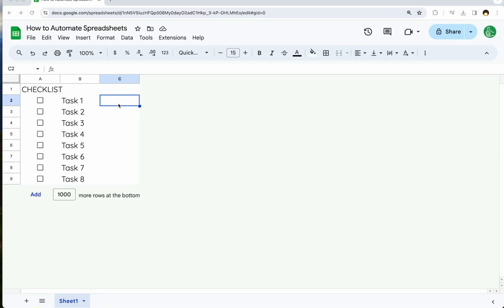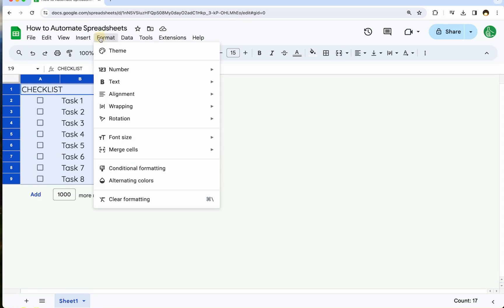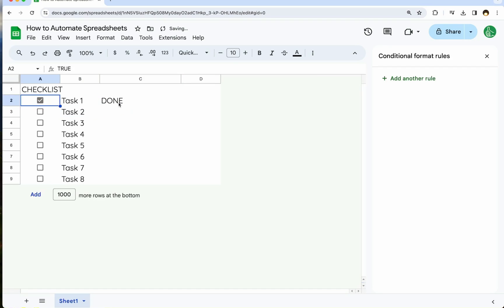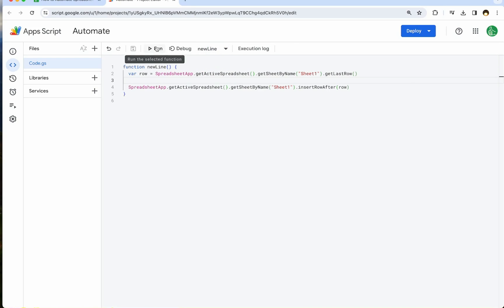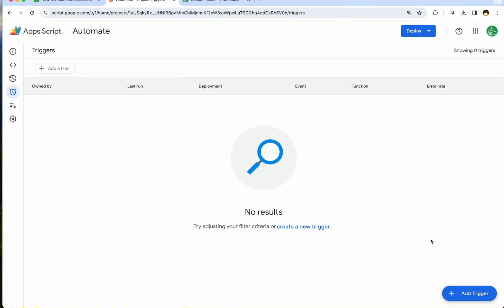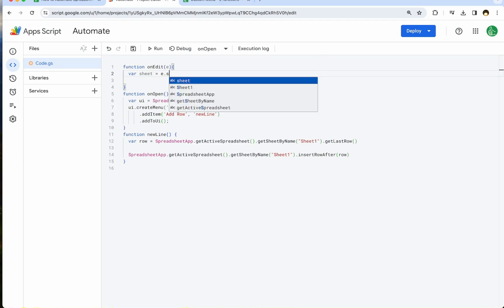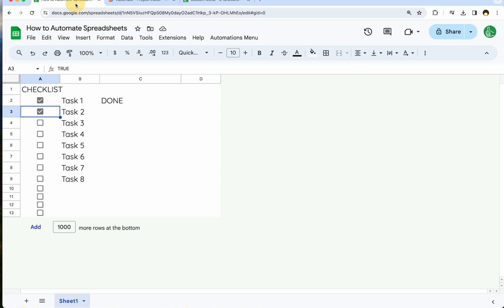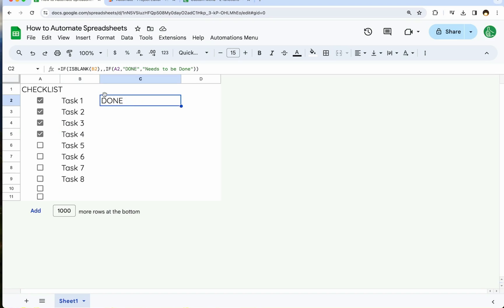How to Automate Spreadsheets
Learn how to automate spreadsheets with formulas, conditional formatting, and apps script. Find out the two ways to trigger an automation: time-based or event based.

Master Google Sheets Automation: From Formulas to Apps Script

Join Andrew from BetterSheets as he guides you through mastering the automation of Google Sheets. This comprehensive tutorial covers various techniques including simple formulas, conditional formatting, checkboxes, and Apps Script. Learn about triggers, dynamic updates, automated checklists, and adding new rows with custom scripts. Perfect for both beginners and those looking to enhance their Google Sheets skills, this video offers step-by-step guidance to streamline your data management tasks. Boost your spreadsheet proficiency and discover advanced techniques with additional master classes available on Udemy and Better Sheets.

00:00 Introduction to Spreadsheet Automation
00:26 Understanding Triggers in Automation
00:33 Simple Automation with Conditional Formatting
03:21 Advanced Automation with Apps Script
04:51 Creating Custom Menus in Apps Script
05:22 Opening the Spreadsheet and Adding a Row
05:51 Understanding Triggers in Apps Script
06:09 Setting Up Time-Driven Triggers
07:01 Creating an On-Edit Function
09:07 Debugging and Finalizing the Automation
10:03 Advanced Automation Techniques and Conclusion